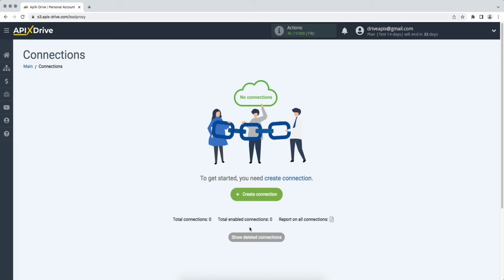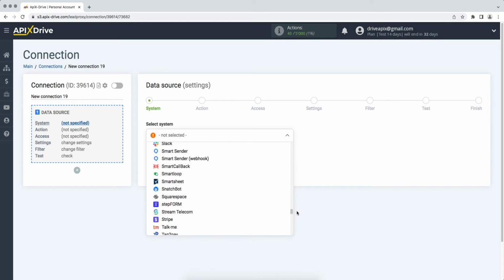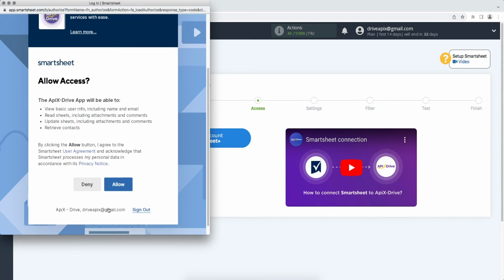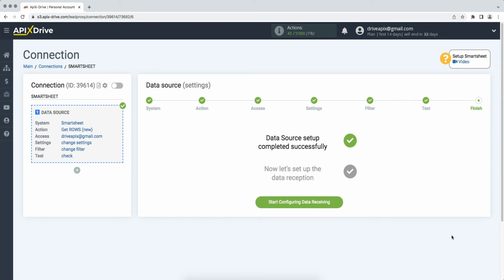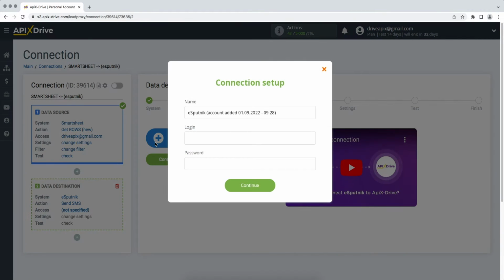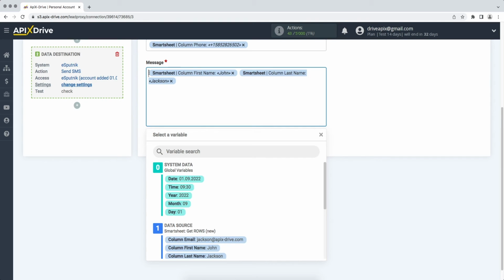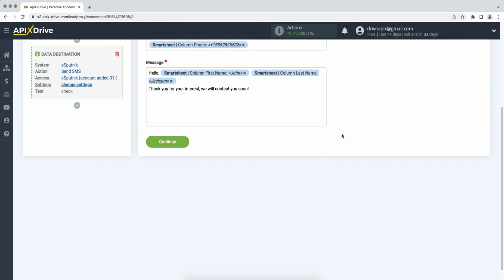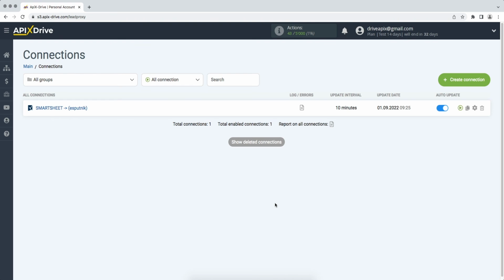Smartsheet and eSputnik Integration | How to Get new row from Smartsheet to eSputnik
How to Get new row from Smartsheet to eSputnik? Integrate Smartsheet and eSputnik whith ApiX-Drive

In this video tutorial, we will learn:
✓ How to connect Smartsheet and eSputnik
✓ How to Send SMS from Smartsheet to eSputnik

【Video Navigation】
0:00 - Introduction
0:35 - Setting up Smartsheet as a Data Source
1:59 - Setting up eSputnik as a Data Receiver
4:18 - Setting up auto-update

➤  Steps to connect Smartsheet and eSputnik
1. Link your Smartsheet and eSputnik account with ApiX-Drive
2. Select Smartsheet as your data source App and 'Get new row' as your action
3. Select eSputnik as your data receiver App and 'Send SMS' as your action
4. Map Smartsheet fields to relevant fields in eSputnik
5. Turn your integration on auto update.